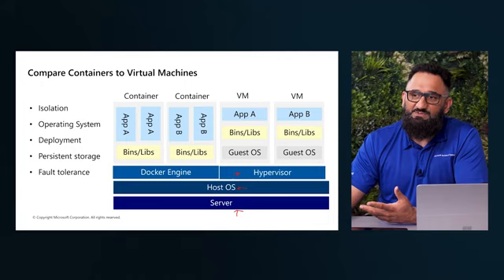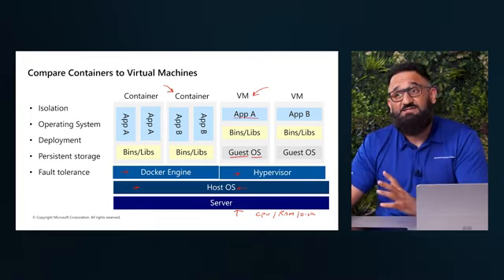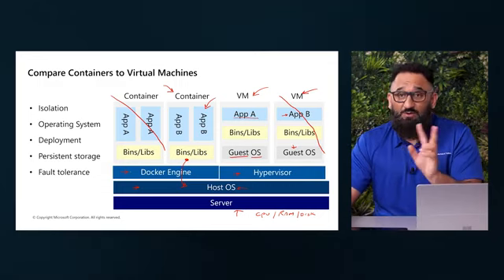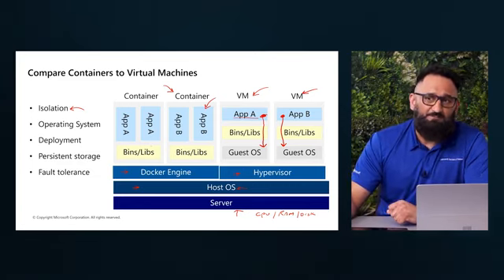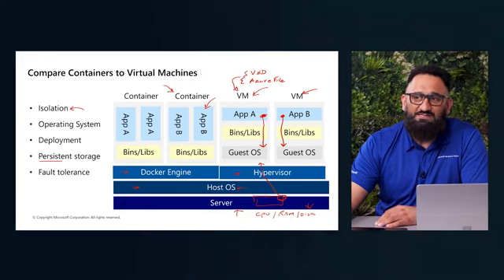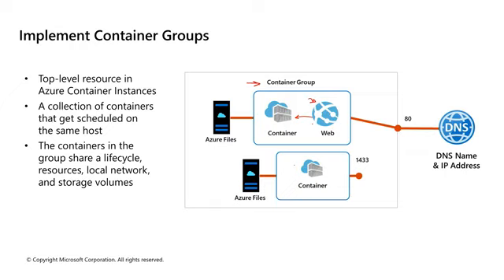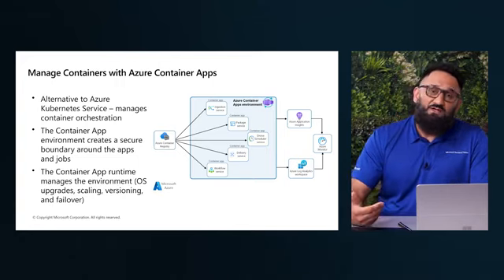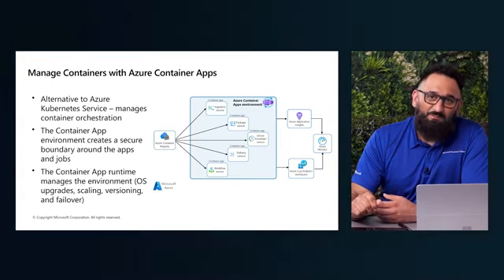AZ 104 Administer PaaS Compute Options Part 2